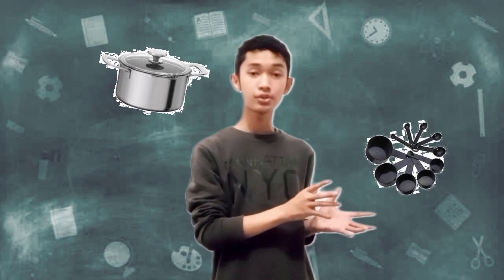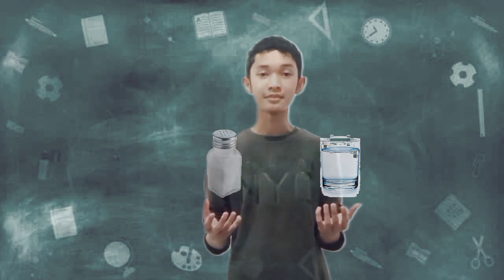Performance Task 1 (Dimacaling, Nor hamza D., STEM 12-5)